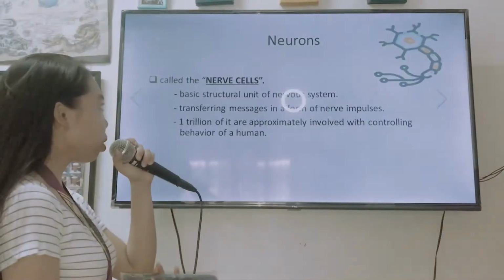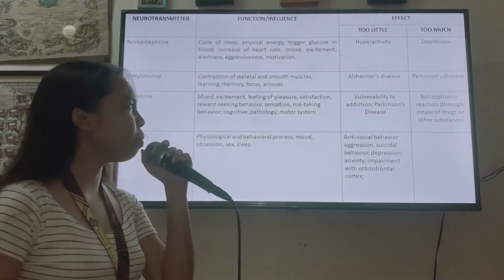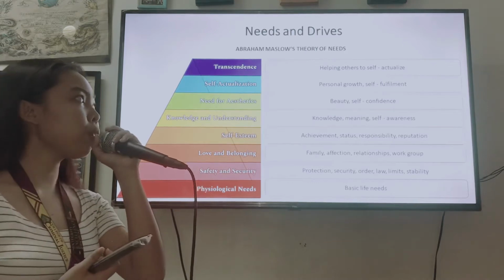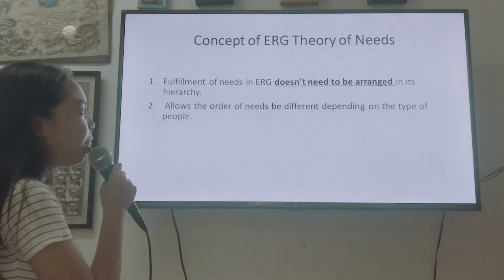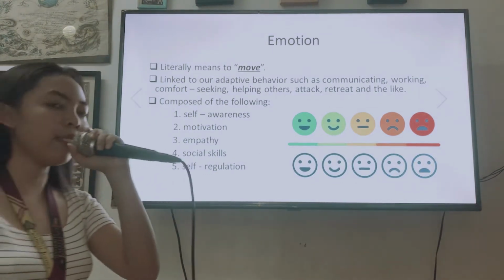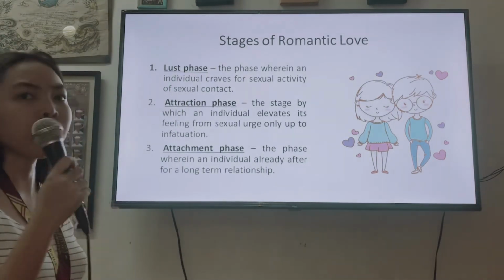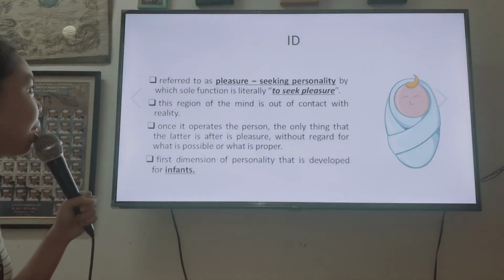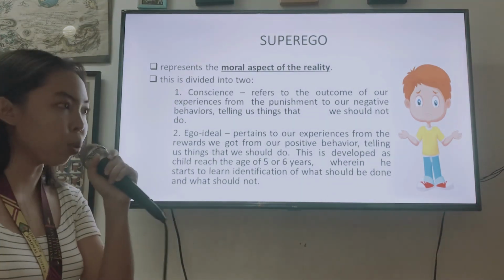Determinants of Behavior